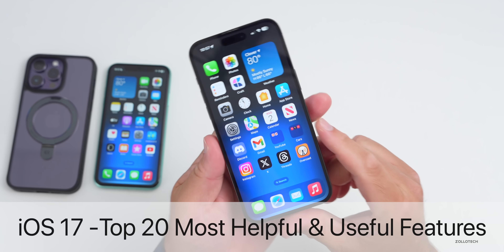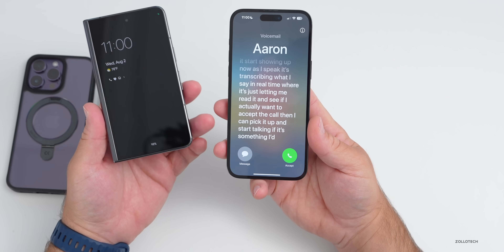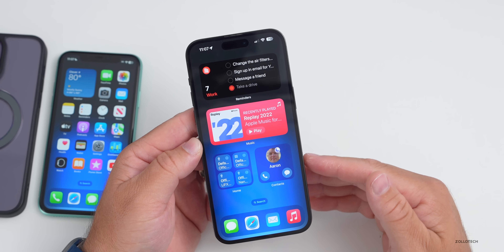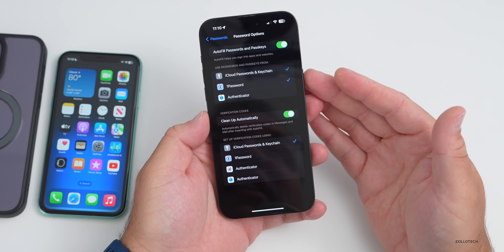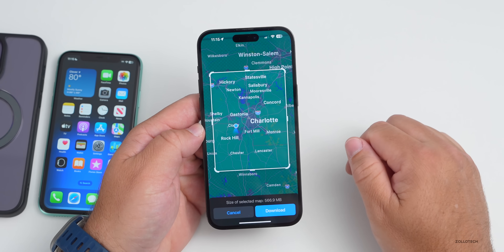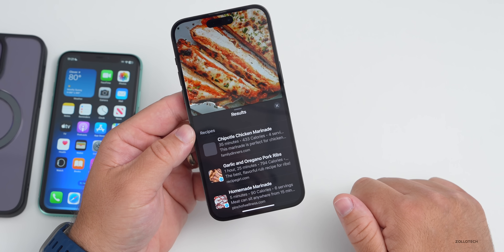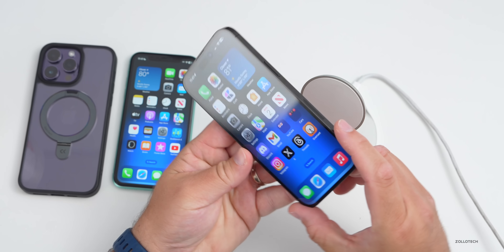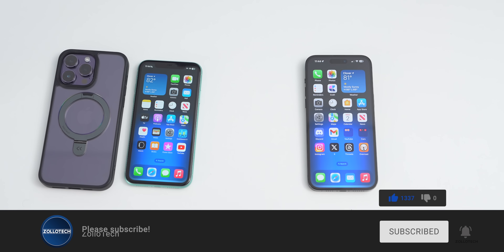iOS 17 - Top 20 Best Features That Are Helpful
iOS 17 - Top 20 Most Useful Features. iOS 17 bring some very nice new features this year, but there are some that are super helpful iOS 17 features. In this video we go over the top 20 best features in iOS 17 or most helpful iOS 17 updates using iPhone 14 Pro Max.

Anker Charging Stand

*Chapters*
00:00 - Everything New
00:05 - NameDrop, AirDrop and SharePlay
01:34 - Phone
02:24 - Siri
03:47 - Widgets
04:25 - Keyboard
05:19 - Passwords
07:01 - Make iPhones voice sound like you
09:51 - Spotlight Search
12:05 - AirPods
13:17 - Is this the most helpful iOS 17 feature?
15:27 - What is your most helpful iOS 17 feature?
15:41 - Conclusion